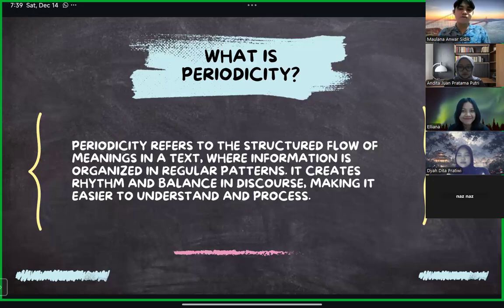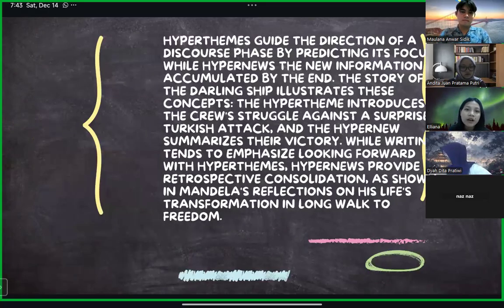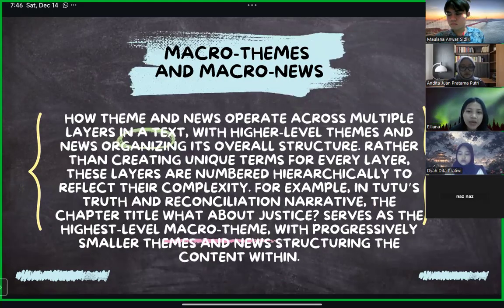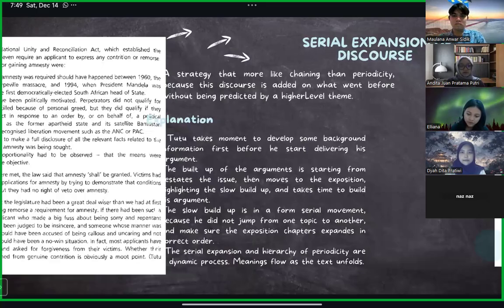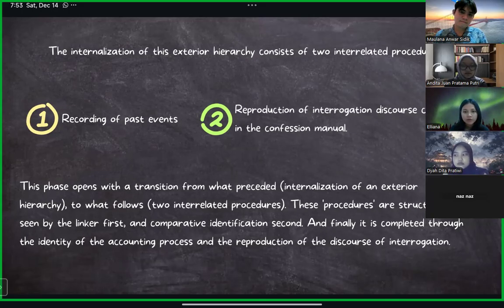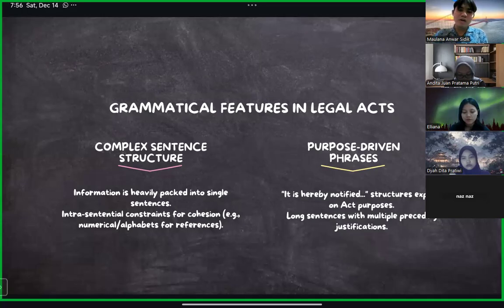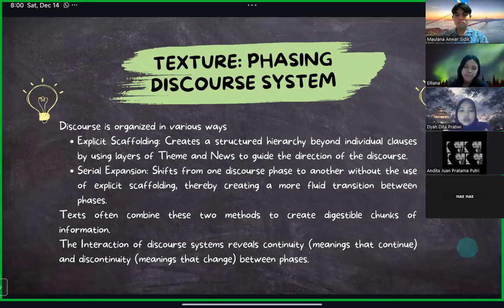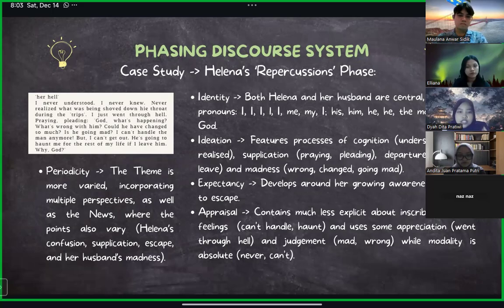GMD Group Presentation - Periodicity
Members of the Group:
1. Maulana Anwar Sidik
2. Dyah Dita Pratiwi
3. Andita Juan Pratama Putri
4. Shahnaz Amalia Putri
5. Monica Margaretha
6. Elliana